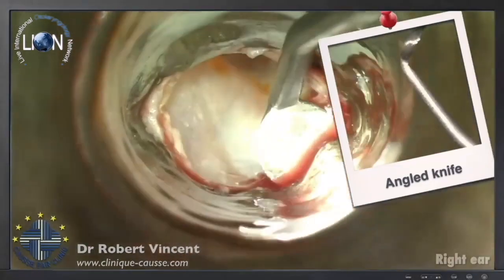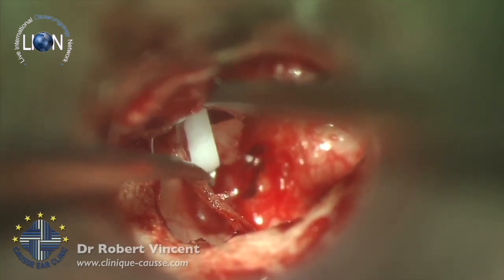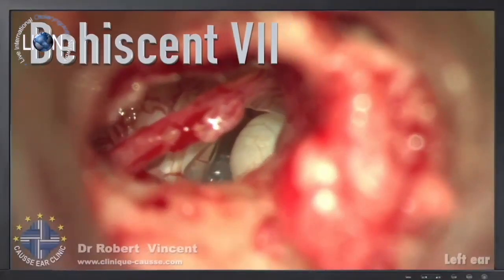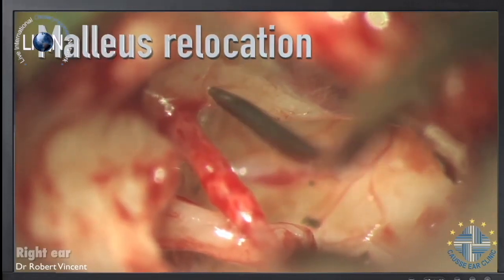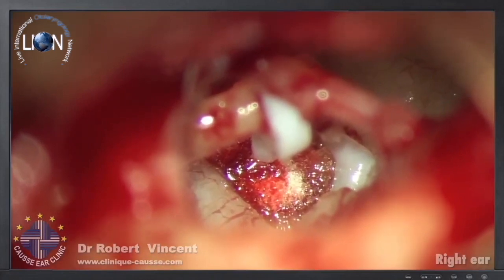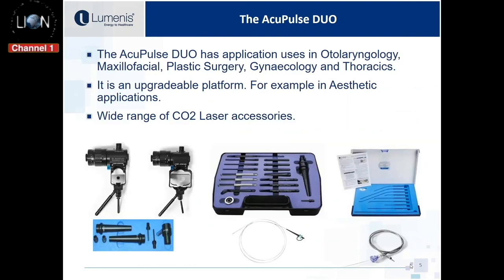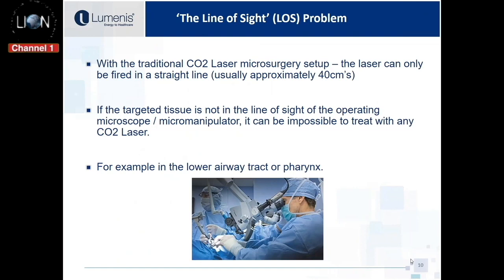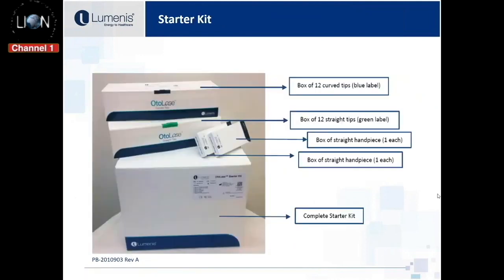The 15th LION Global Broadcast, May 18-19, 2020. Panel 2-1: Otosclerosis Primary Surgery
The 15th LION Global Broadcast, Doctors United for Worldwide Education, May 18-19, 2020. Panel 2-1: Otosclerosis Primary Surgery. Chair: John Oates (Birmingham-UK). Presenting surgeon: Robert Vincent (Colombiers-France). Panelist: Rob Briggs (Melbourne-Australia), Seiji Kakehata (Yamagata-Japan), Michael Tong (Hong Kong-China), Ravi Ramalingam (Madras-India)